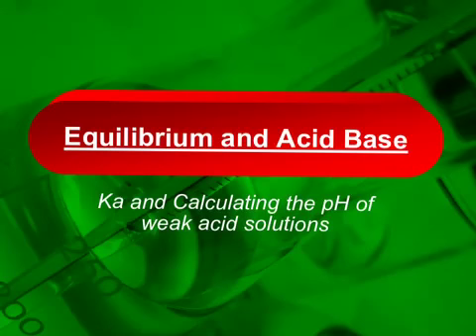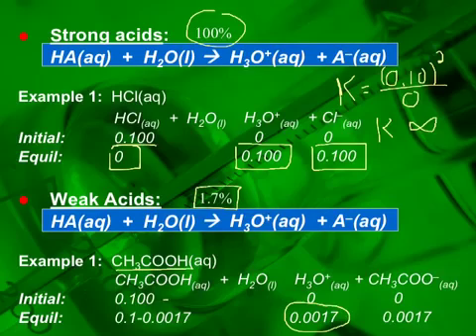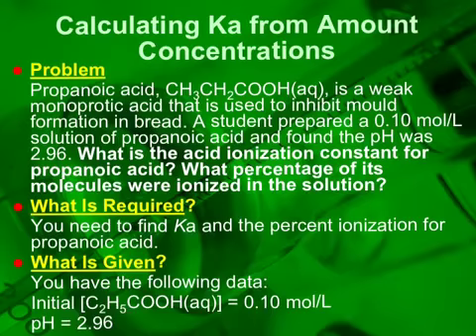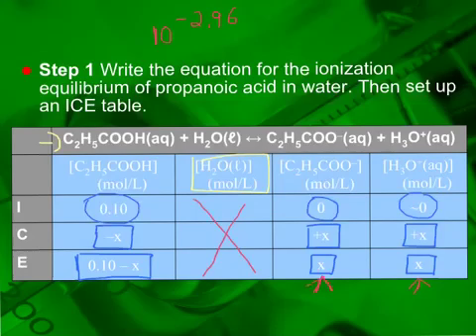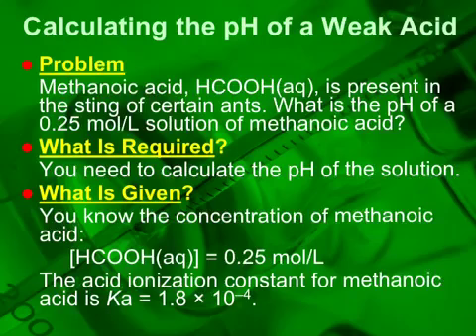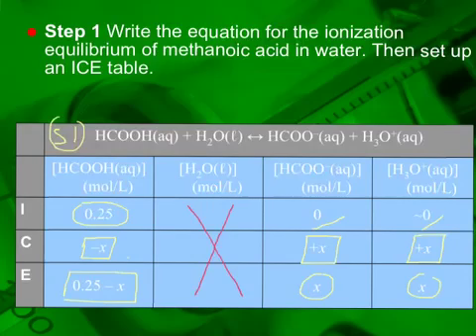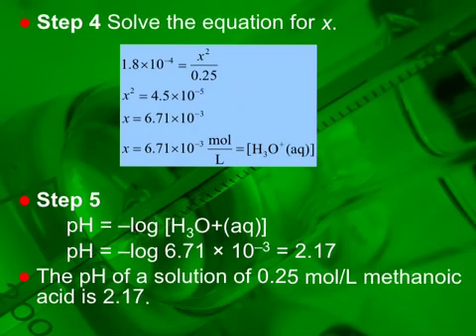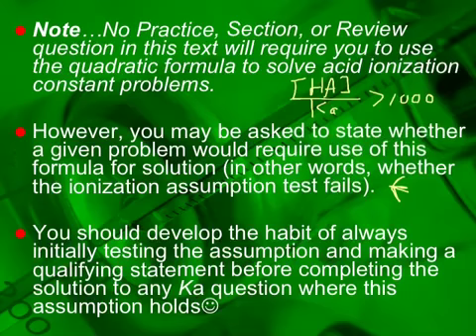EQ P11 Ka pH of WA